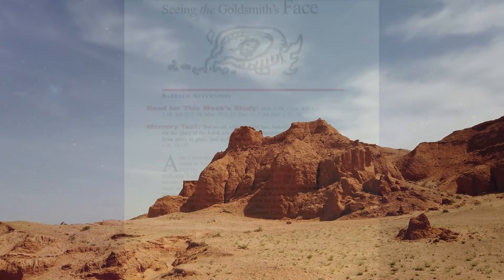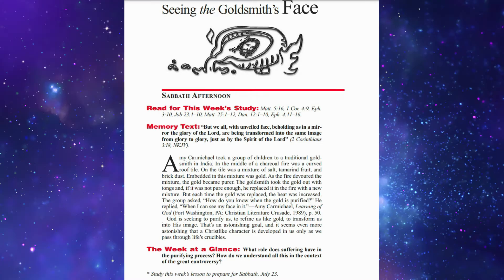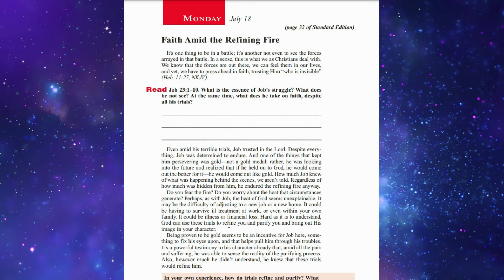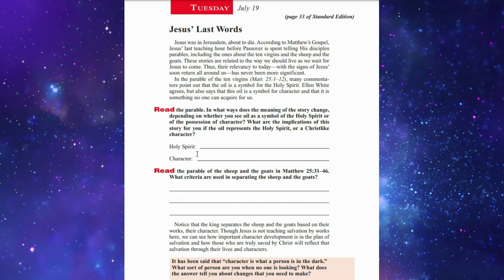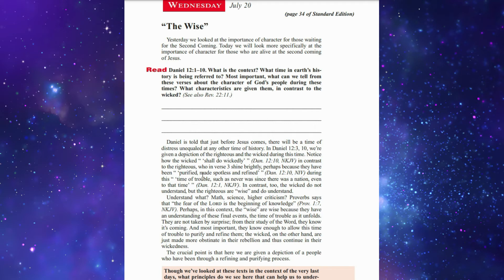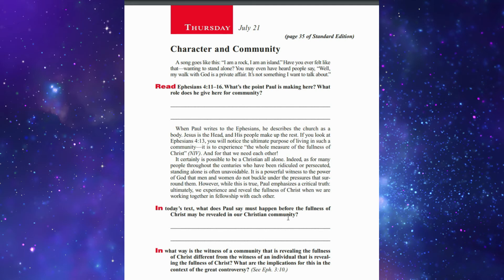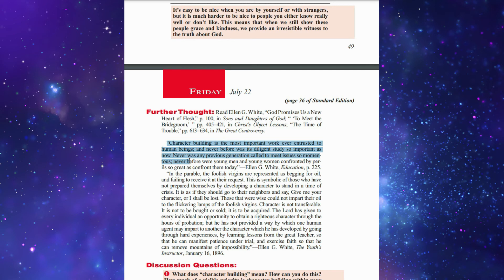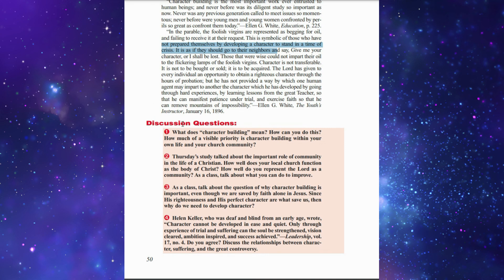Seeing goldsmith's face | Lesson 4 - Sabbath school of July 16 - 23 2022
“And we all, who with unveiled faces contemplate the Lord’s glory, are being transformed into his image with ever-increasing glory, which comes from the Lord, who is the Spirit.” (2Co. 3:18 NIV).
How are we transformed into the image of Jesus? Is there anything we should do in this process?
The goal: Reflecting the image of God ,  Being like gold
The result:  Developing our character,  Victory in conflict
Our support:  Community. Seeing goldsmith's  face